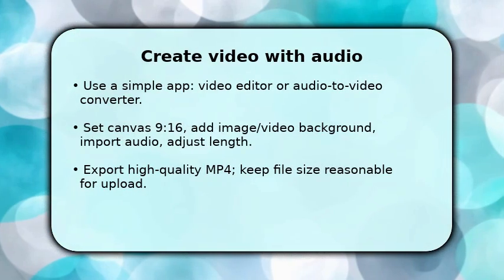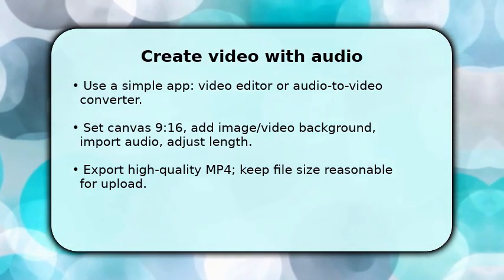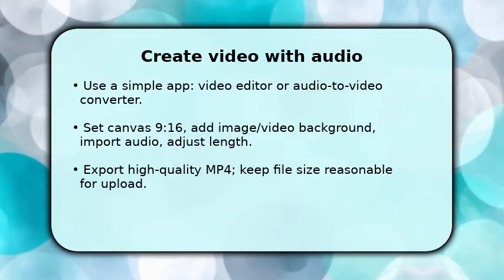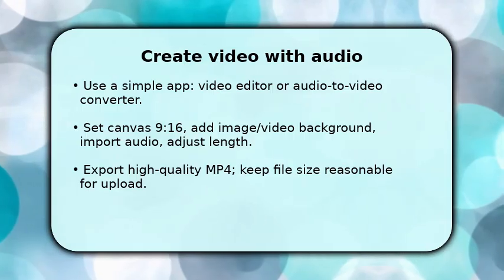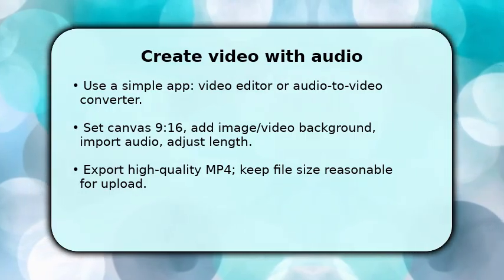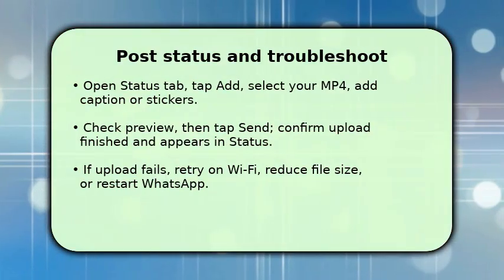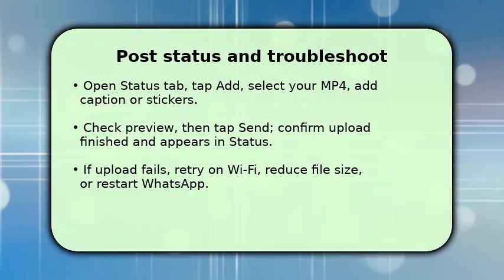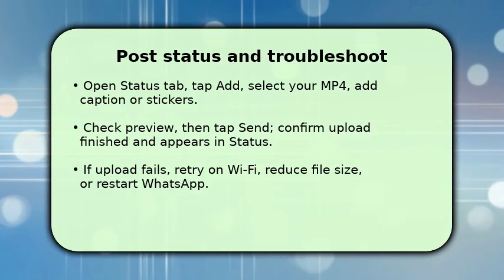How to Share Audio File on Whatsapp Status - Step by Step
Learn the simple steps to share your favorite audio files directly from your phone'dictory onto WhatsApp status. This quick guide covers selecting and uploading songs, podcasts or voice memos using whatsapp for Android and iOS devices.